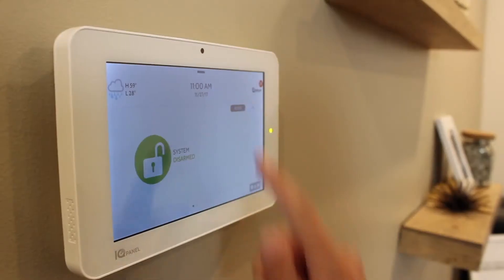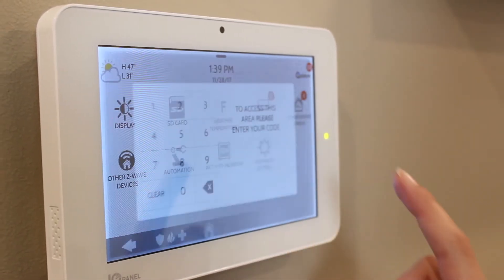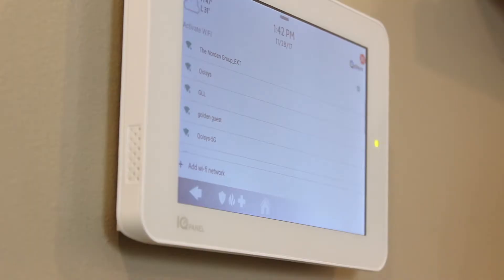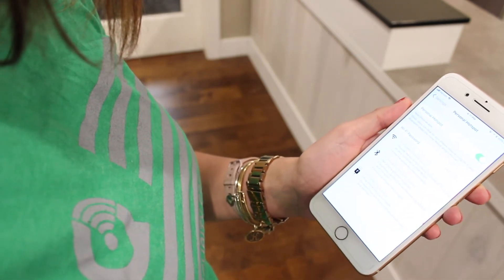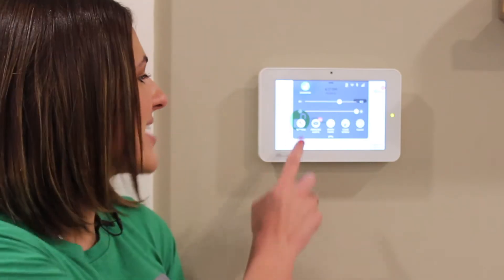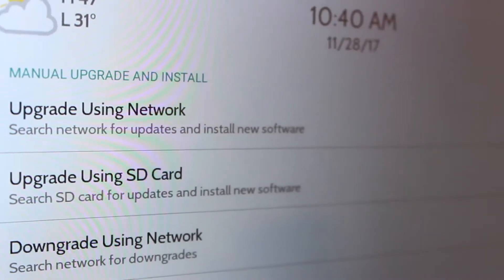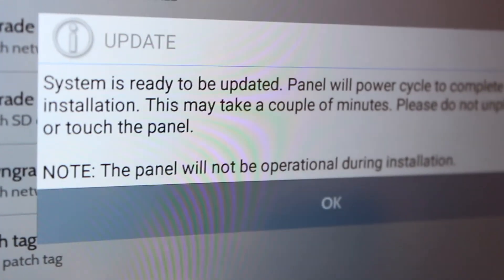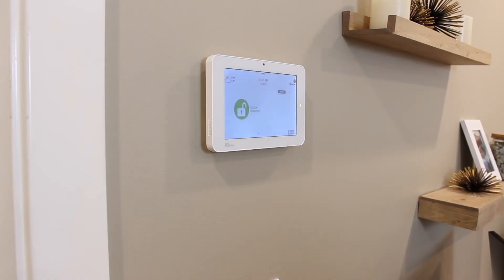Qolsys IQ Panel 2: Updating IQ Panel software using your smartphone's hotspot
The IQ Panel 2 can download software updates over Wi-Fi, but in some cases, you'll need to use your smartphone's Wi-Fi hotspot.  Here's how!

Video Shortcuts:
0:12 - Access Wi-Fi settings
0:40 - Turn on phones hotspot
0:48 - Connect to hotspot on IQ Panel
1:00 - Update IQ Panel software
1:36 - Deactivate phone's hotspot